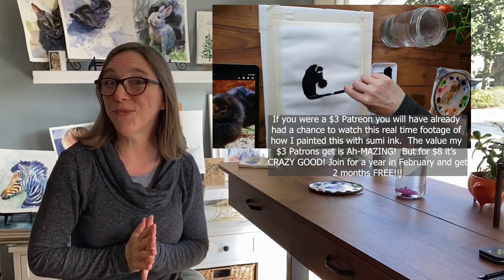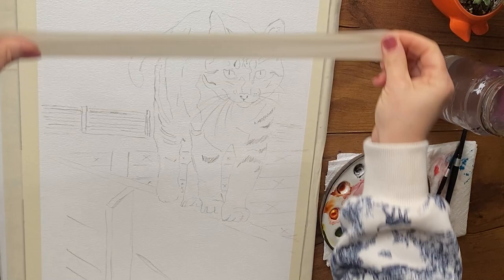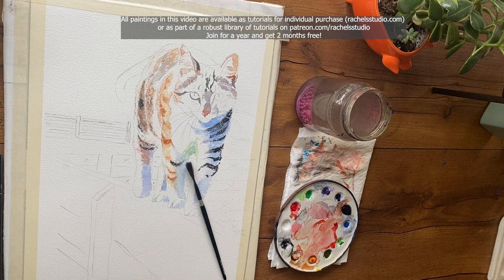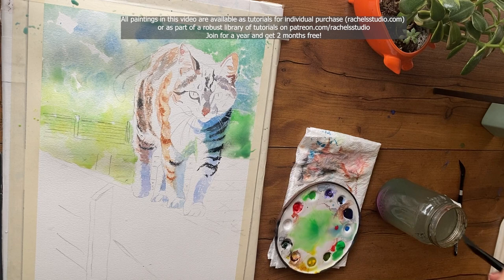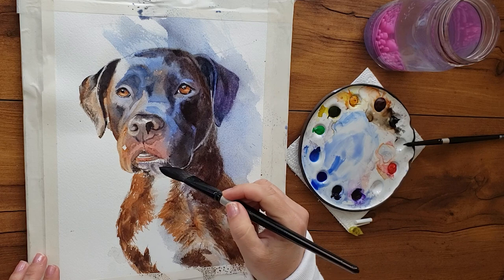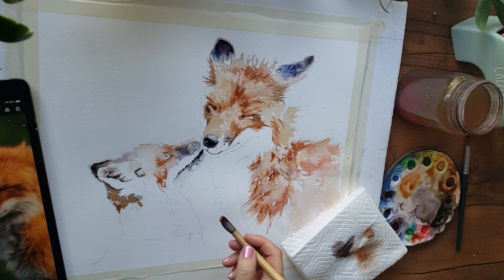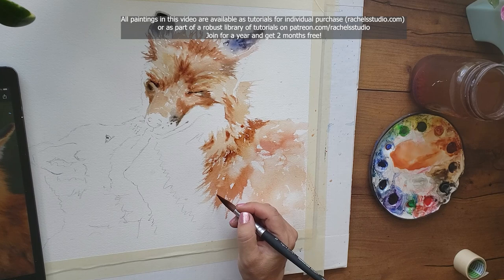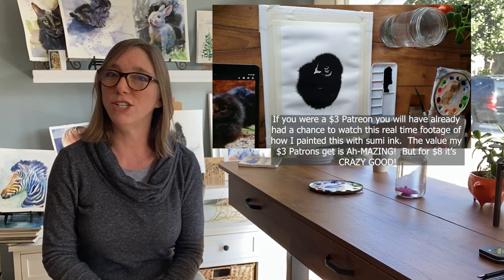Watercolor Techniques - Tea Consistency Extravaganza! - Beginners and Advanced Tutorial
In this tutorial about all things watercolor tea consistency painting techniques, I'll teach about how to mix tea consistency watercolor paint, dry on dry, wet on dry, wet on wet and even intuitive techniques.  You'll see how I use tea consistency watercolor paint for landscapes, portraits, fur, and clouds.

If you want to learn how to paint animals, fur  or just learn some fun new watercolor tricks, hacks and techniques, you're in the right place!